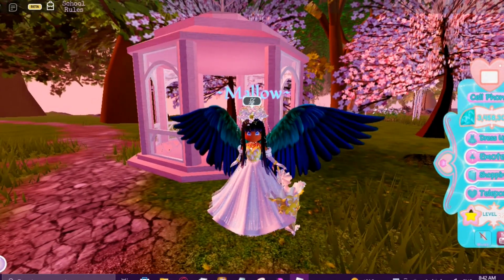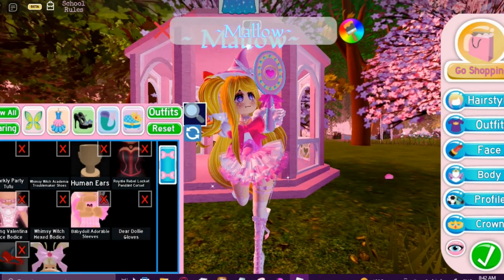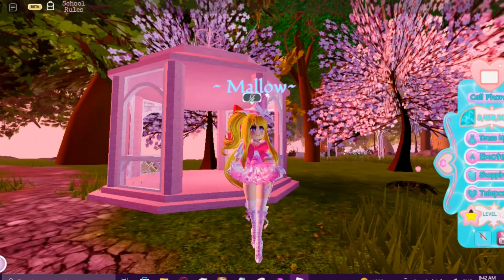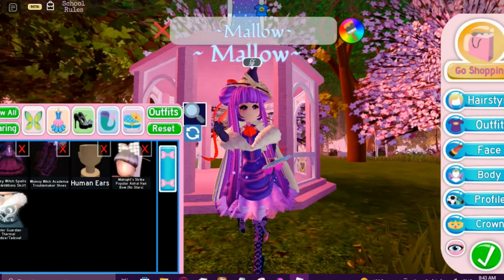mahou tsukai precure in royale high